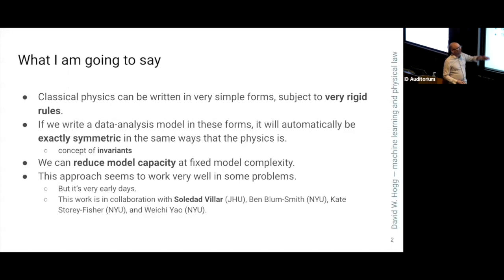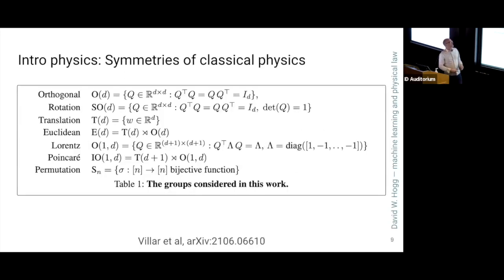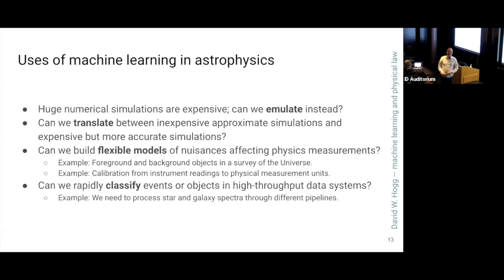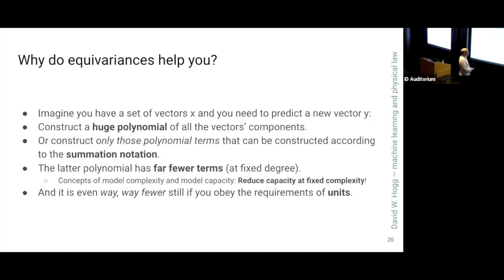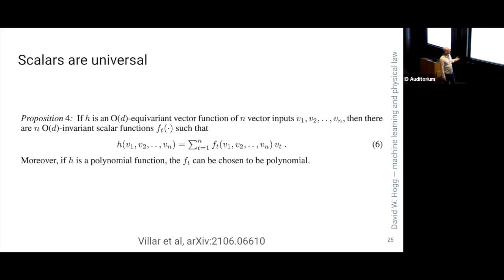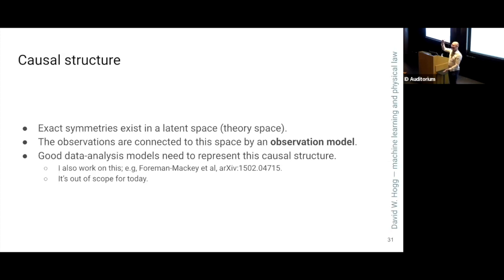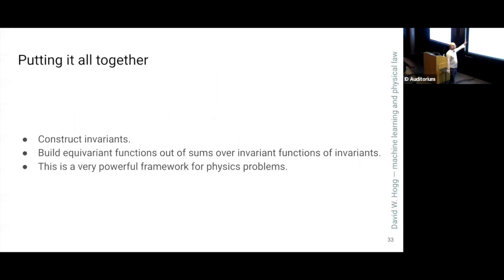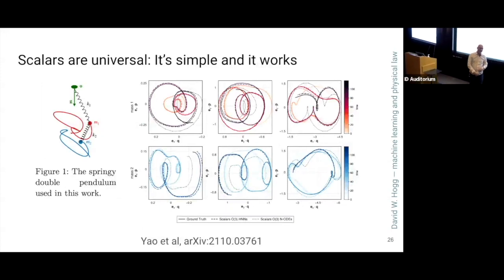David Hogg - Machine learning, but structured like physical law (February 11, 2022)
Physical laws obey strict symmetries, such as rotational, translational, permutation, and coordinate symmetries, along with restrictions related to dimensions (or units). These can be enforced exactly by requiring models to be written according to geometric and algebraic rules. I demonstrate with toy examples that these ideas can be implemented simply, and that they help with accuracy and generalizability of existing machine-learning methods. More importantly these ideas might have an impact on interpretability, explainability, or symbolic approaches to learning with data. I’ll say a bit about causal structure too, since the strictly symmetric part of a data analysis is often hidden in a latent space that’s only observed indirectly. (Work with Soledad Villar, JHU and others.) More details